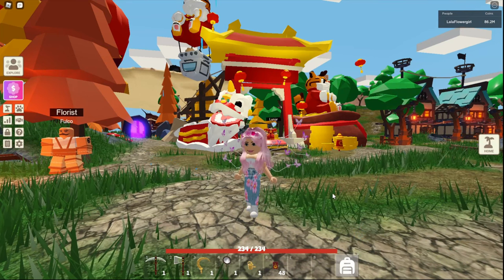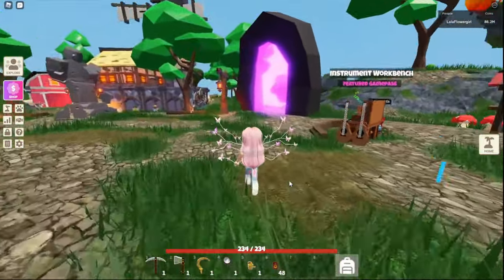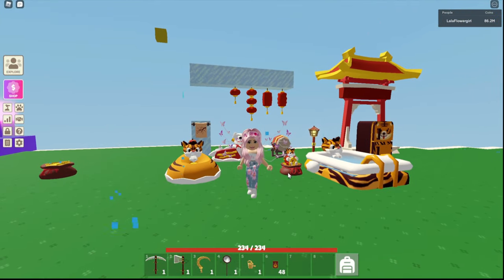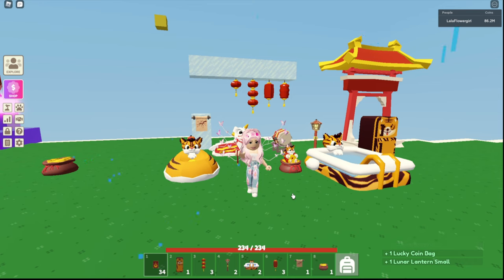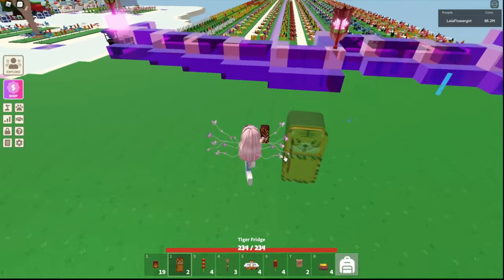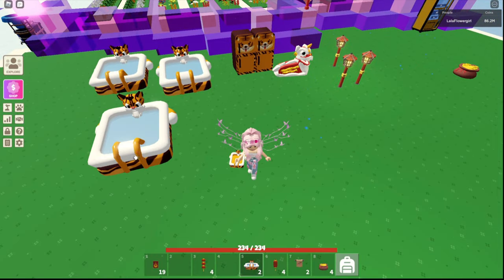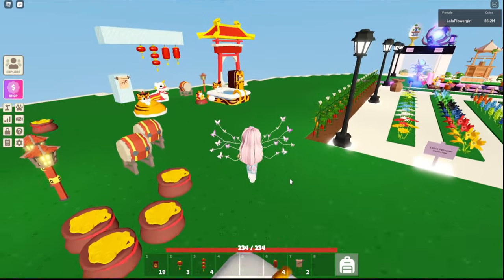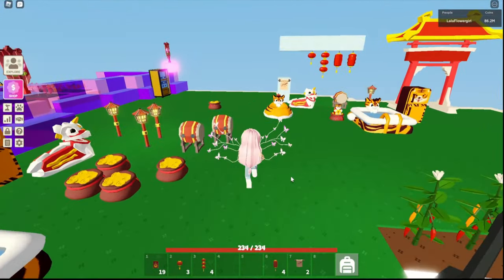Opened Luna Festival Envelopes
Opened some Luna Envelopes that I collected to see what I could get. how many Lucky Coins bags can I get